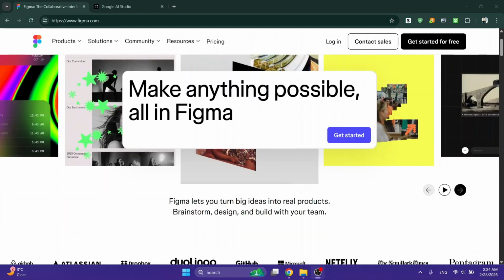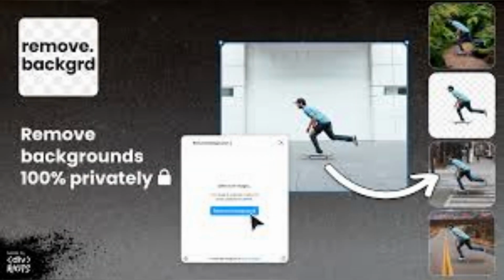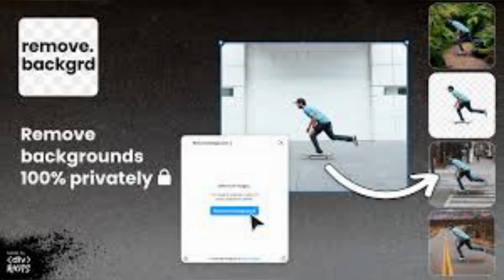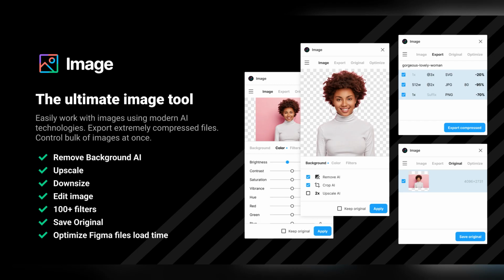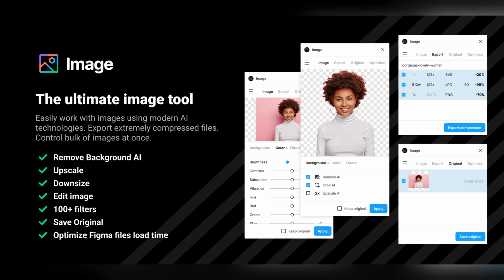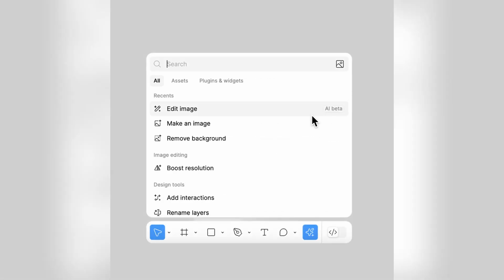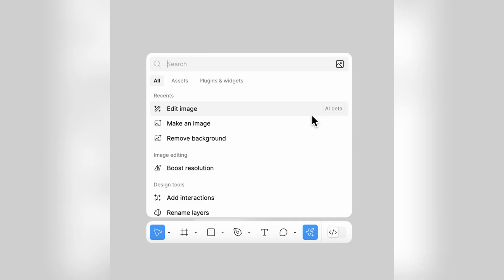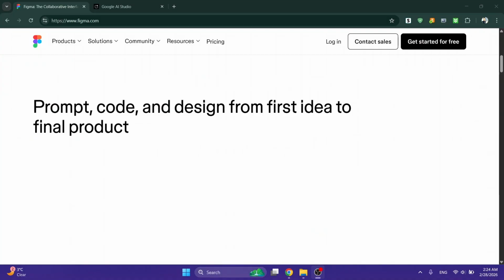How to Remove Backgrounds Using Figma AI | Instant Photo Editing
Welcome to this magical tutorial on how to remove backgrounds using Figma AI! 🚀 You no longer need to jump back and forth between Figma and heavy photo editing software to get perfectly isolated images. In this video, we dive into the powerful new AI features and top-tier plugins that allow you to strip away complex backgrounds with a single click. We will show you how to clean up product photos, isolate portraits, and seamlessly integrate these transparent assets right into your UI designs and marketing materials. Your workflow is about to get so much faster. 💻✨

Mastering how to remove backgrounds using Figma AI completely revolutionizes the way you handle imagery in your projects. We will test these tools on various difficult photos, including tricky hair and complex edges, to show you just how incredibly accurate they can be. This is a game-changing skill for web designers, graphic artists, and marketers who want to maintain a speedy and efficient creative process all within one app. 🎨🔥